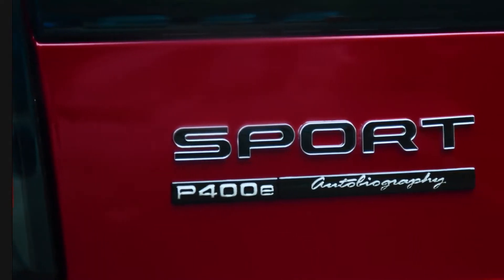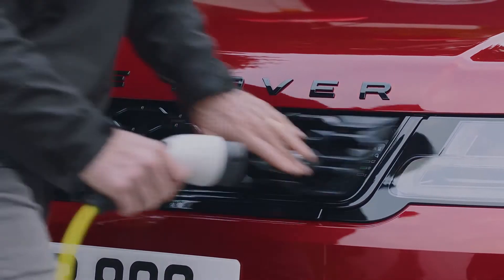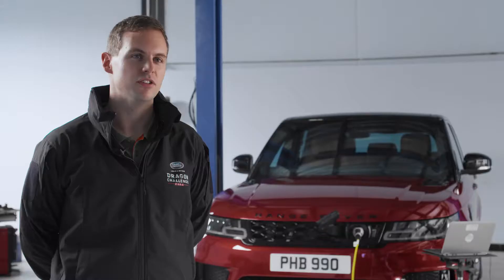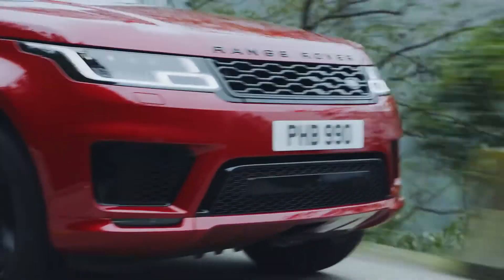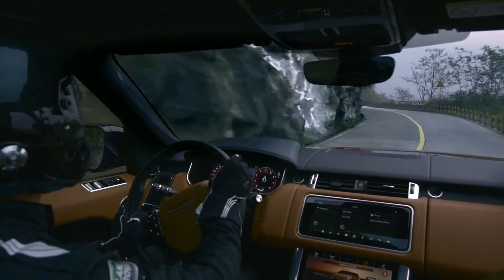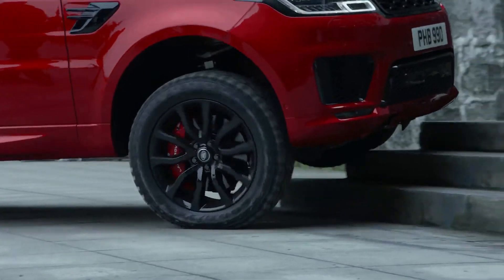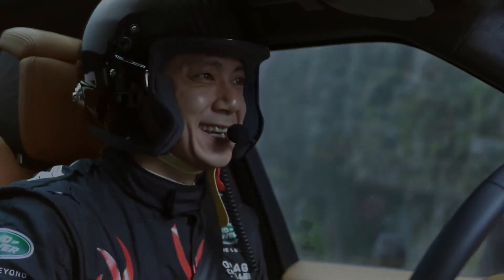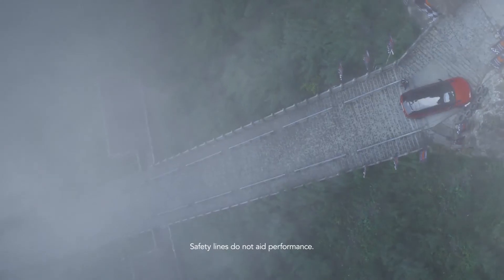Range Rover Sport PHEV Is First SUV To Climb To Heaven's Gate - Behind The Scenes With The Car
A dizzying 99 turns and 999 daunting steps didn’t stop the new Range Rover Sport PHEV from completing a world-first at one of China’s most famous landmarks. The petrol-electric performance SUV has become the first vehicle to climb the stairs to the natural rock arch of Heaven’s Gate. The challenge began at the bottom of the legendary 11.3km Tianmen Mountain Road (known as the Dragon Road). The showroom standard Range Rover Sport P400e took on the demanding course, with Panasonic Jaguar Racing’s Ho-Pin Tung behind the wheel and the Terrain Response 2 system in Dynamic mode. At the summit of the road, the Formula E driver optimised Terrain Response for the second part of the challenge, conquering the towering 45-degree staircase of 999 steps leading to China’s legendary Heaven’s Gate using a combination of Ingenium petrol and electric battery power.